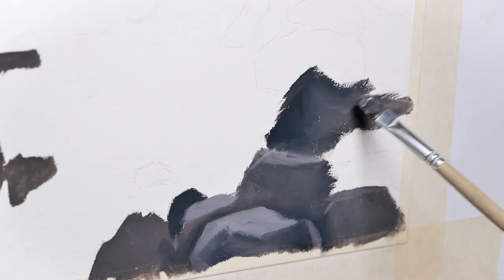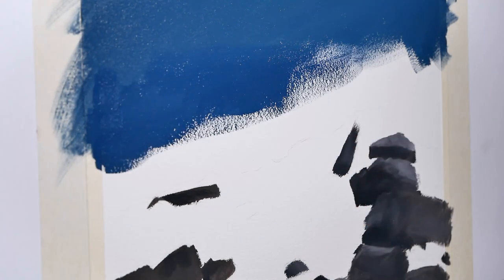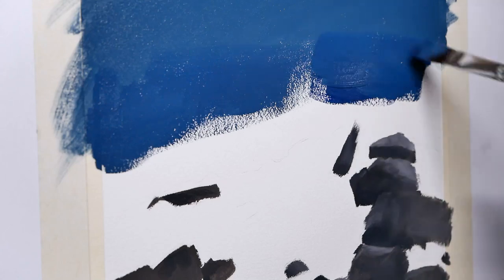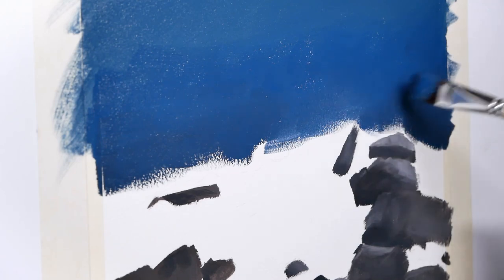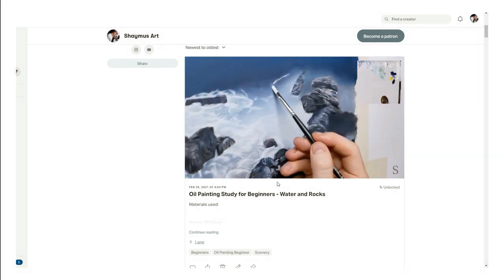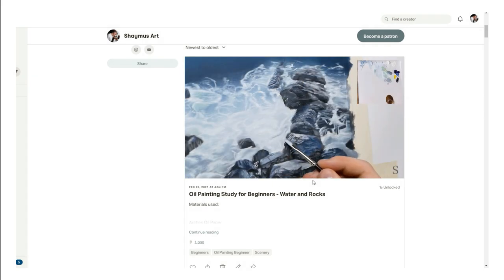Oil Painting Study for Beginners - Water and Rocks Tutorial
Hi there, this tutorial is an oil painting how to for beginners, focusing on texture and layers.

When it comes to practicing your skills in oil paints, I believe that painting random images that you have taken yourself is a great way to practice. This is exactly what this exercise, as I went back through my phone's camera roll, I watched a previous video I filmed of the water crashing up on the rocks and took a screenshot.  A single frame from a video that had little meaning, turned into something that I would end up spending hours on to study and paint. I also thought that this little scenery of water and rocks would be perfect for practicing to paint with oil paints. There are so many colours, tones and textures, you have the boldness and sharpness of the rocks and the smooth wavy texture of the water.

The Akoya Filbert brush size 0 from Jacksons Art is what I used to create most of the details. The shape and the length of the bristles are perfect and I highly recommend it if you too long for a perfect brush for small detailed work. I think it's because it has the beneficial shape of being flat but not as harsh as flat brushes because it has slightly curved edges.

Painting this random image was really fun and important for me. As I constantly draw animals in pastels for my job, I think its necessary I try out other subject matter and media in my spare time. I love so many different types and styles of art so I try to broaden my horizon as much as possible. I haven’t fully decided what kind of artist I want to be in the future or whether I will fully specify into one type of art. At the moment, I’m really enjoying creating realistic pet portraits in pastels for clients and I always find myself getting excited to start another one. On the other hand I’m really enjoy working on improving my oil painting skills and seeing the possibility and versatility with that media. I’m also desperate to practice more with watercolours when I find more time but I just have to be patient! I feel as though every artist goes through these thoughts, it would be interesting hearing if anyone feels the same way as me.